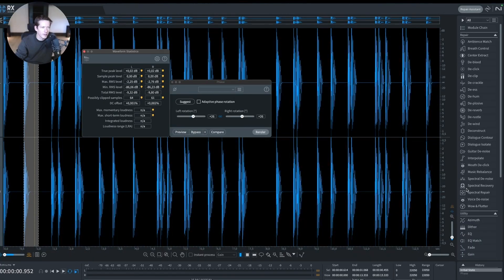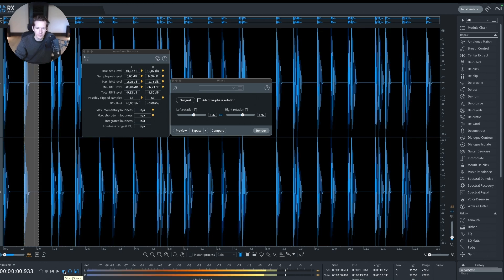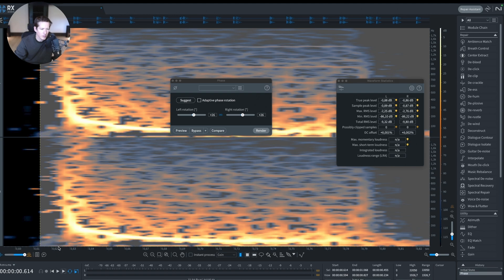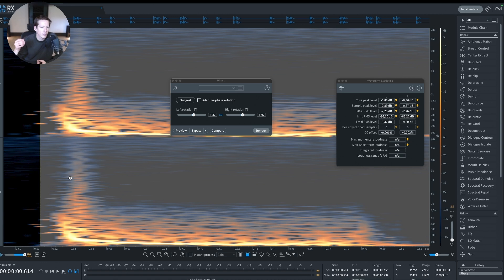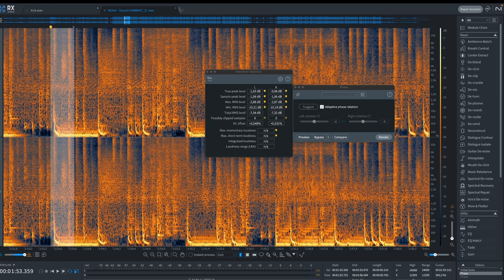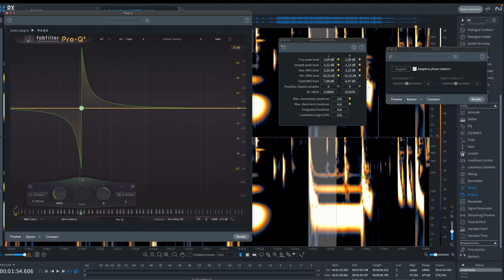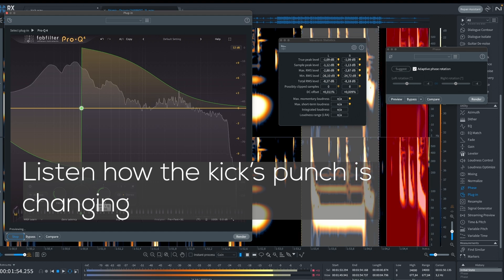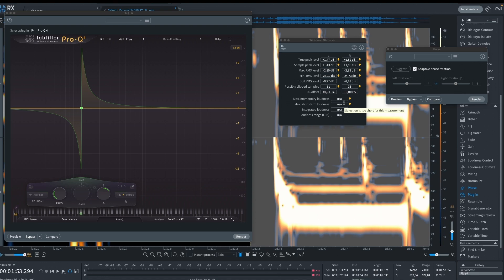Izotope RX "phase correction" loudness trick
Sound louder with this Izotope RX phase correction trick!
Understand when (not) to use Izotope RX "phase correction". What is it doing to your signal, how to gain loudness at what cost. Another great application of phase impact on peak levels

00:14 Izotope RX Waveform statistics
00:32 Izotope RX Phase rotation
01:21 Impact of phase on peaks
04:05 All Pass filter impact on transients
06:28 Don't clip before filtering

"Every move shaped with intent"